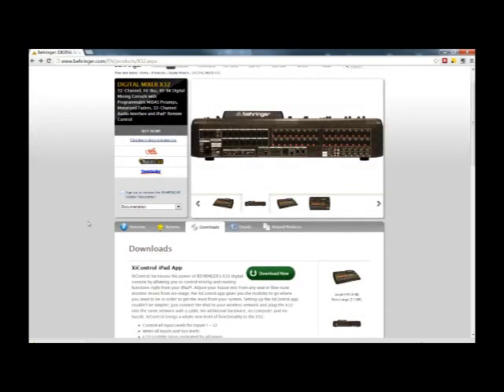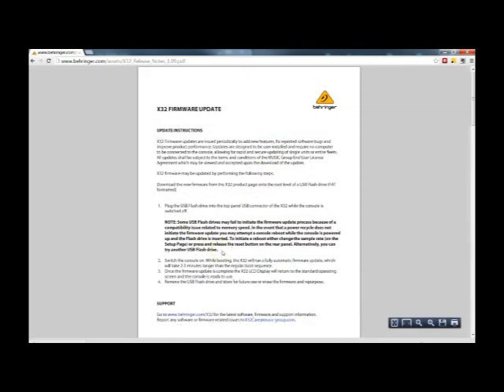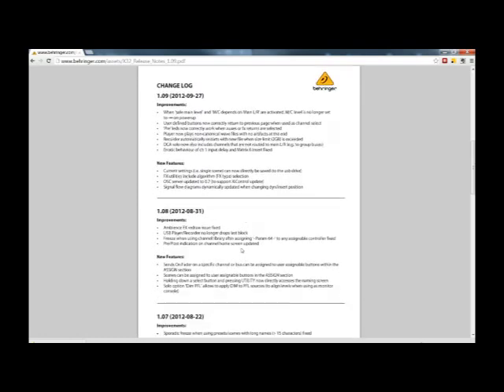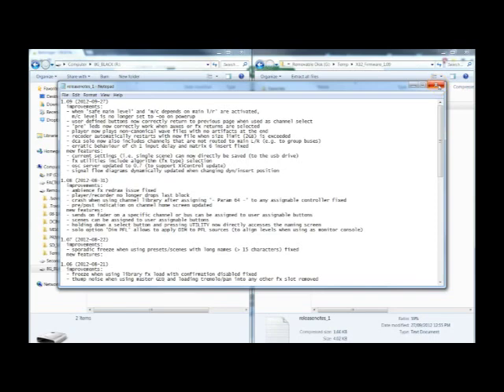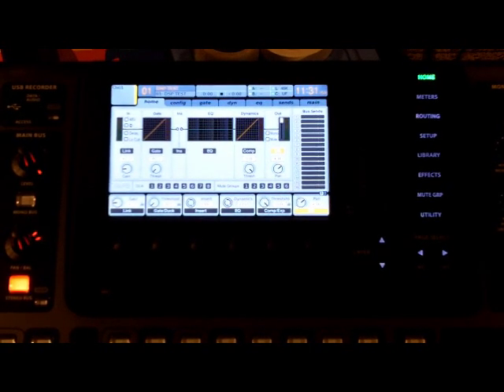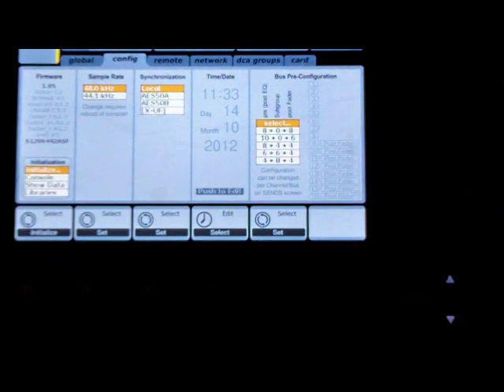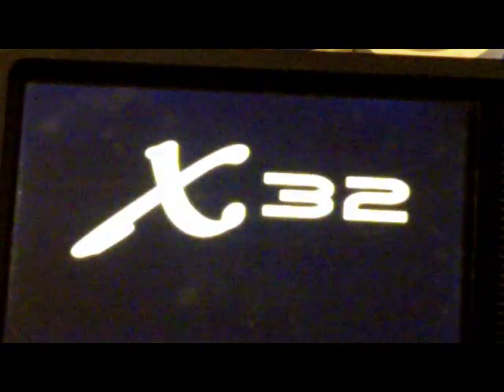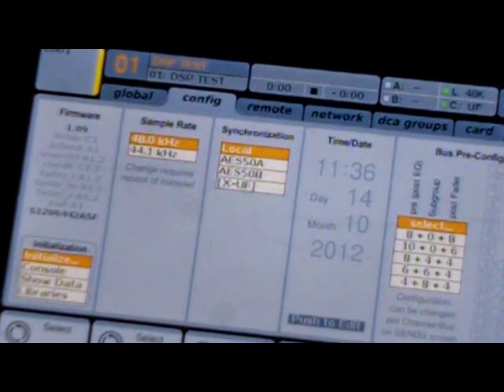Behringer X32 firmware update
How I updated Behringer X32 from 1.05 to 1.09